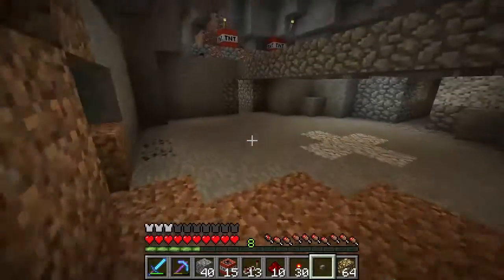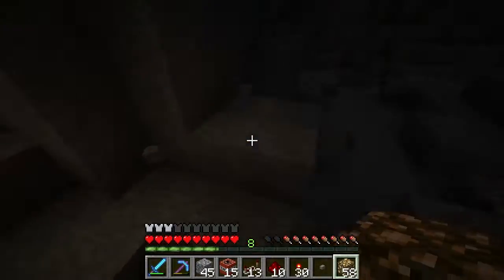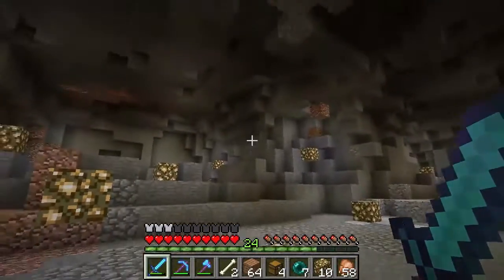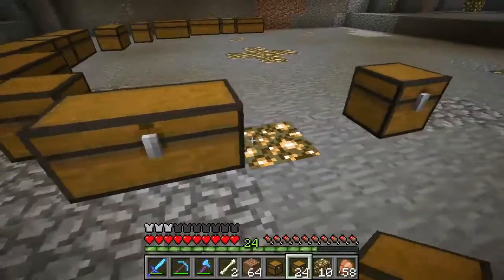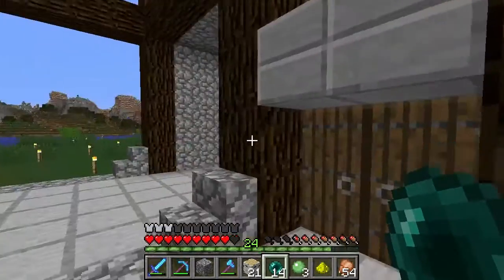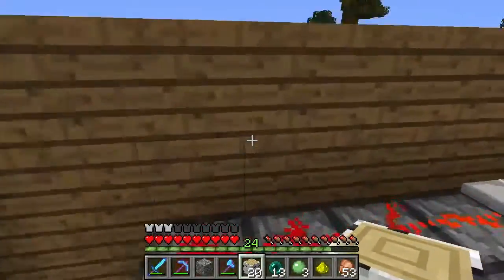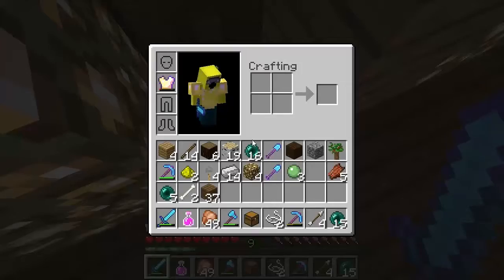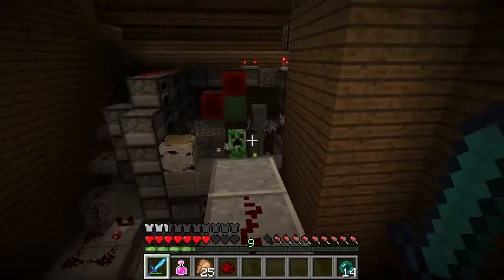Morezy Plays Minecraft: Episode 45 'Skilful Skillion'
We do some work today on the halo tree farm and do some Controlled demolition!

Cheers!
Morezy